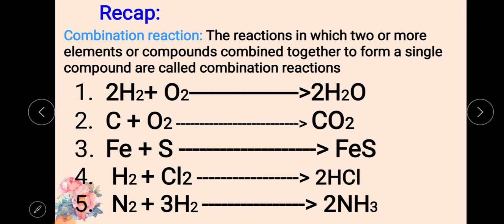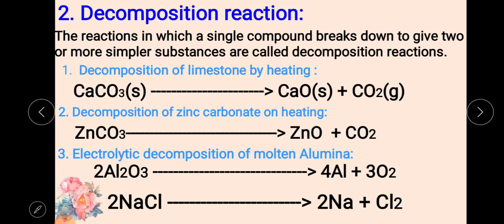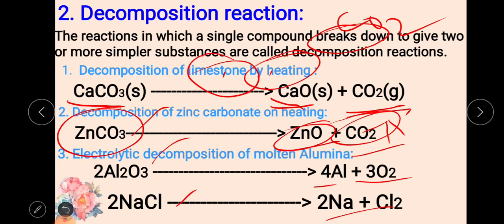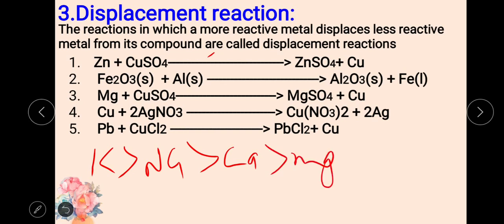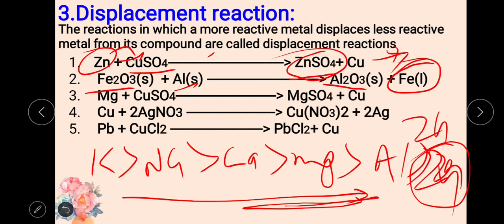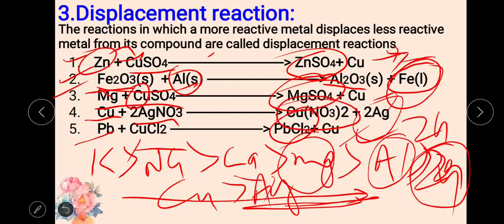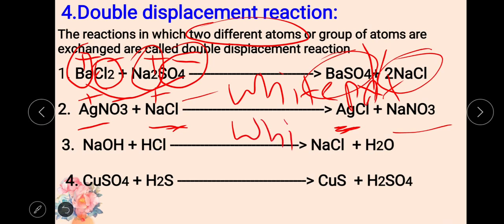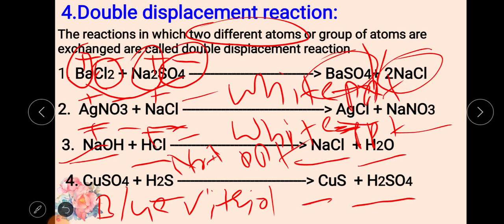Chemistry Part 10( X class)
Recap of previous chemical reactions with more examples